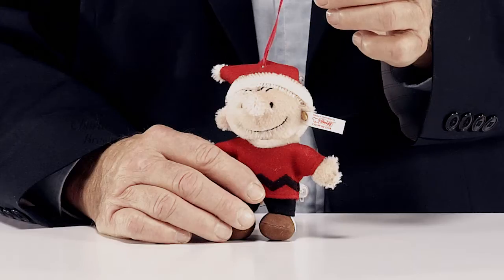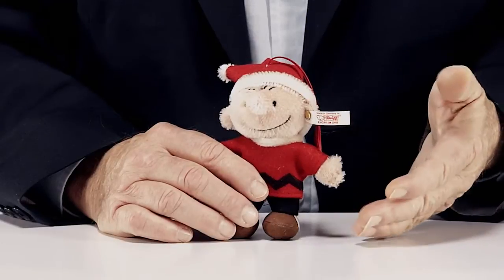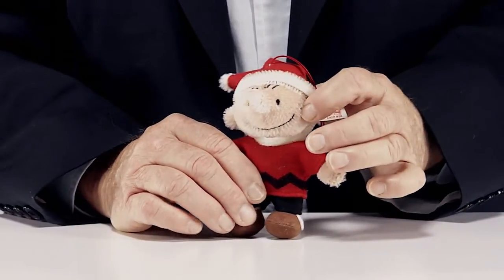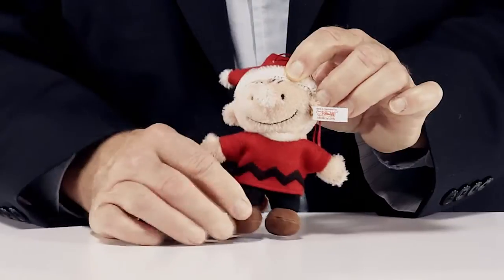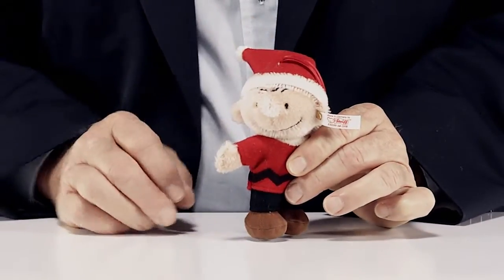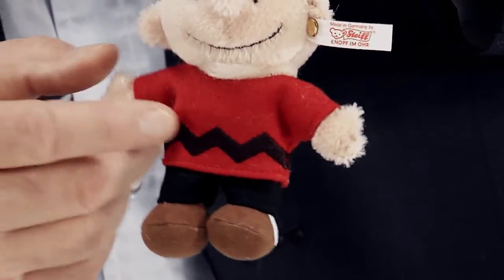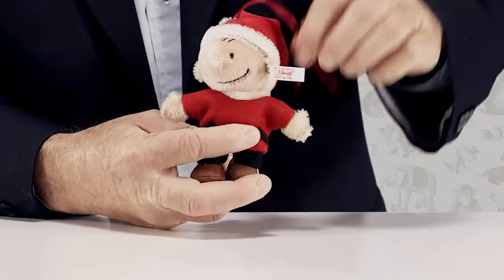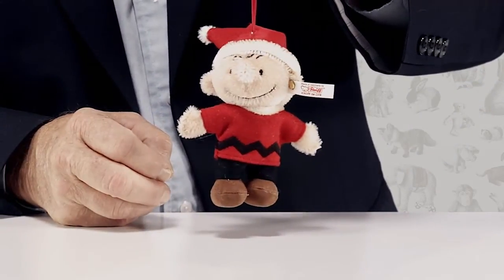Happy Holidays Charlie Brown Stuffed Toy - Steiff USA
Here's one character who'd be thrilled to be included on your holiday guest list: Charlie Brown!

Following in the successful footsteps of Snoopy and Woodstock, Charlie Brown has been given the full Steiff treatment. He's made of genuine Schulte German mohair, crafted by hand in Germany, and is constructed from only the finest materials.

Instead of his usual yellow and black zig-zag signature shirt, he's sporting a holiday version of red and green. He's perfectly dressed for your holiday party.

Why not add a little whimsical touch to your Christmas tree with the original Peanuts character, good, ol' Charlie Brown!